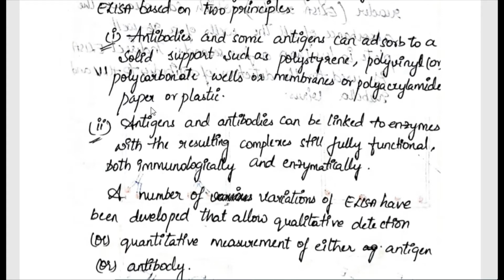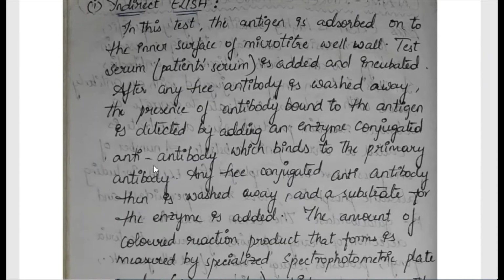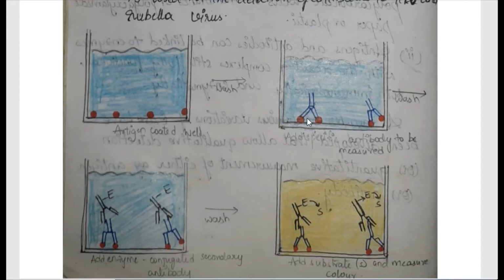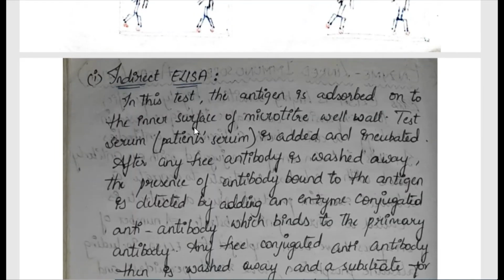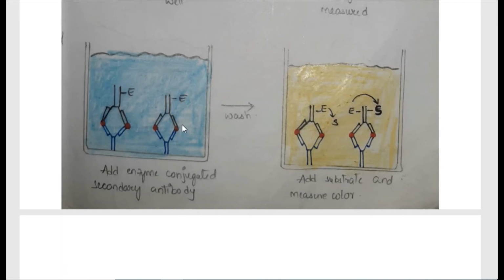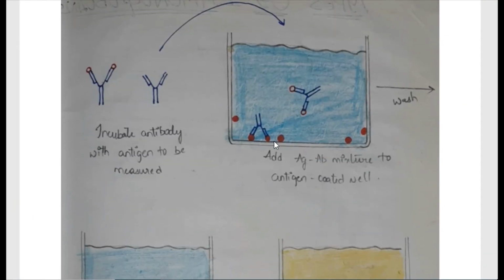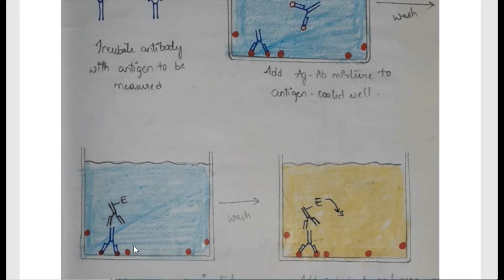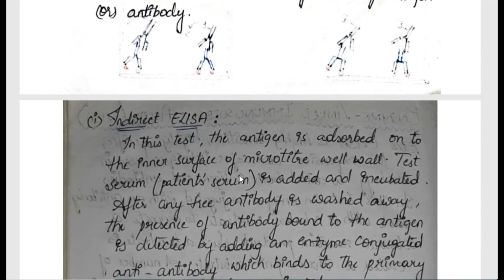IMMUNOLOGY II ANTIGEN ANTIBODY REACTIONS II ELISA (ENZYME LINKED IMMUNOSORBANT ASSAY)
This video covers the ELISA (ENZYME LINKED IMMUNOSORBANT ASSAY) of  "ANTIGEN -ANTIBODY REACTIONS OR IMMUNOASSAYS"  topic in  IMMUNOLOGY.
The other concepts of " TYPES OF ANTIGEN -ANTIBODY REACTIONS OR IMMUNOASSAYS"  topic in  IMMUNOLOGY  are covered in other videos
part 1.
part 2.
part 3
part 4.
part 5.